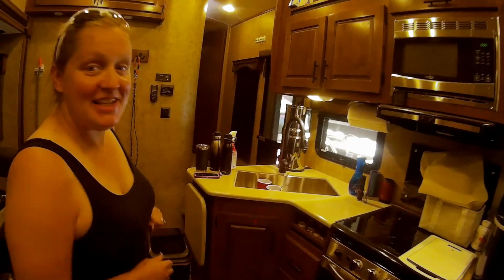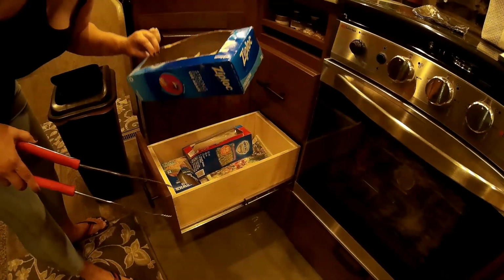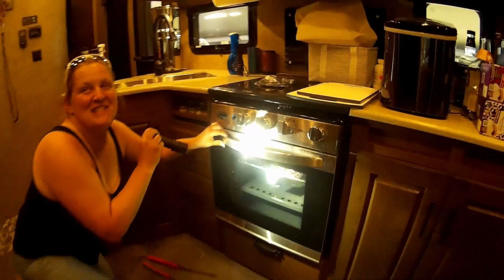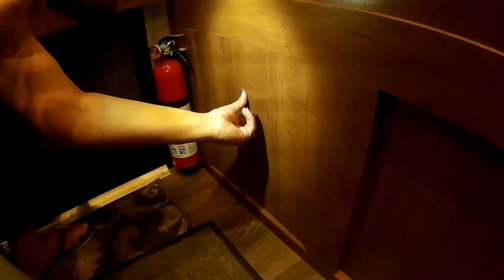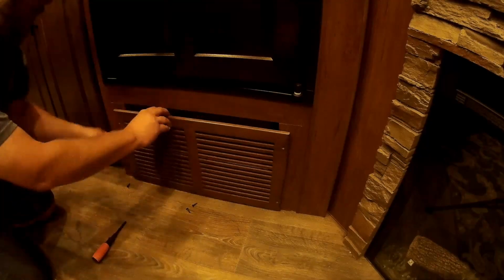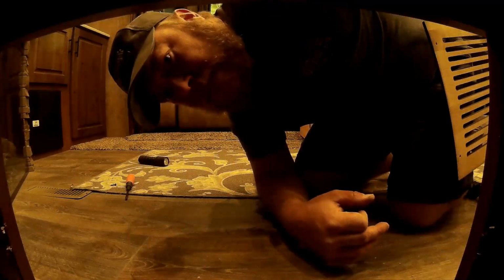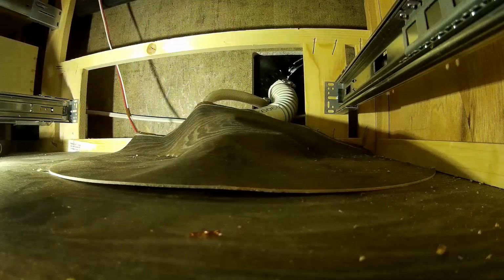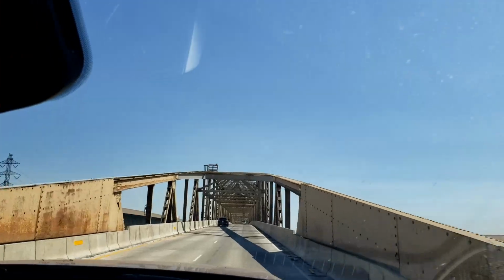Mouse Hunt in a RV ~ We finally CAUGHT IT!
Chasing a mouse behind the cabinets in our our brand new 5th wheel RV! We caught it! But not after spending hours hunting, cleaning, and figuring out how it got in.

We are fulltime RVers, traveling the country and sharing our adventures.
Our RV is a Glacier Peak F27MKS-Titanium by Outdoors RV Manufacturing.

Thank you for joining us on this journey. Happy travels! 🚐✨

JKRVI.com